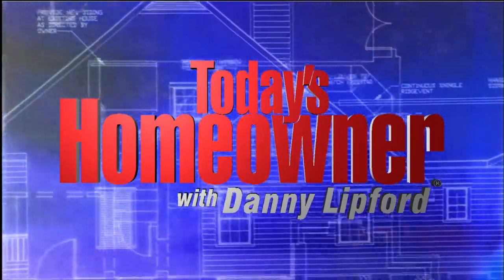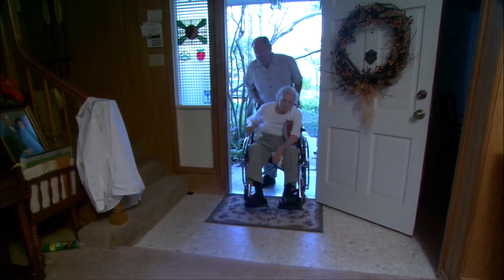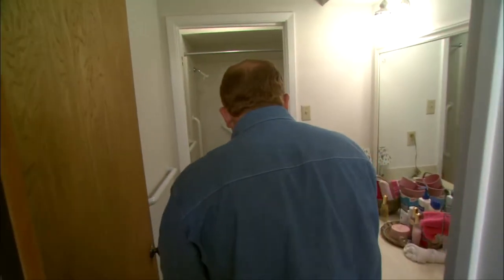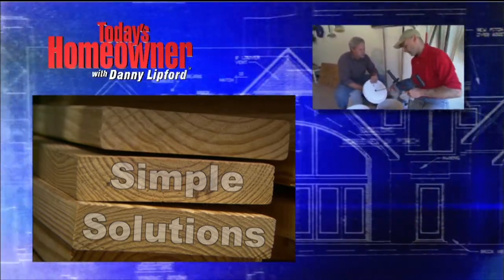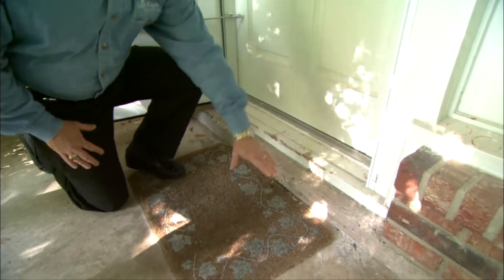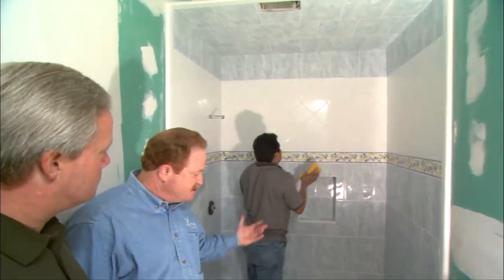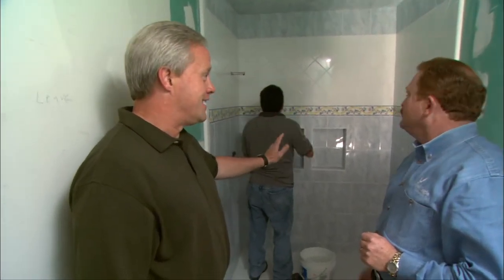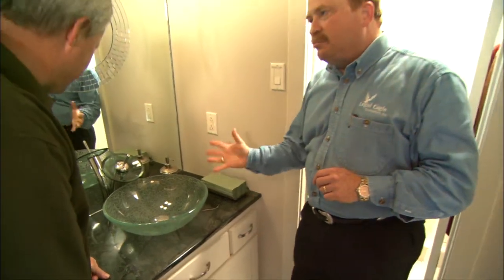Modernizing an Aging Home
We explore how to modify new and existing homes so that they continue to function for homeowners as they grow older, including remodeling a bathroom for wheelchair access, lowering door thresholds, and building wheelchair ramps.